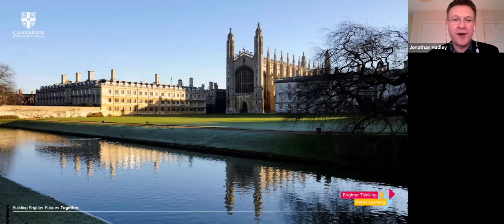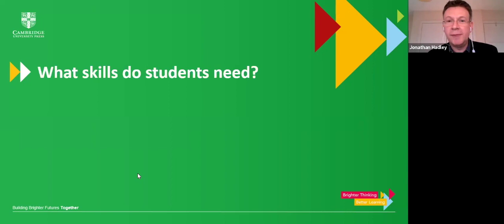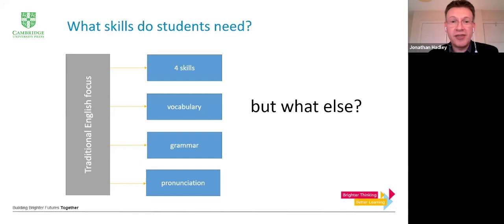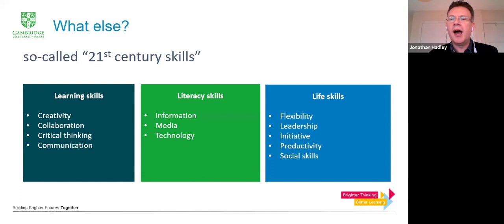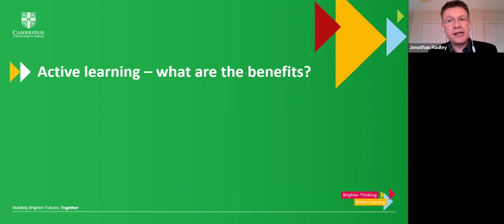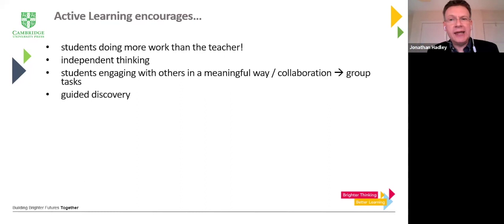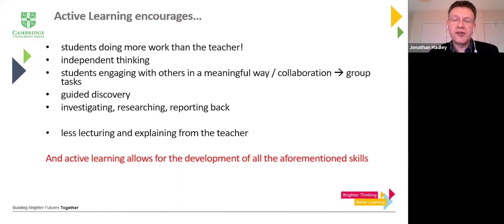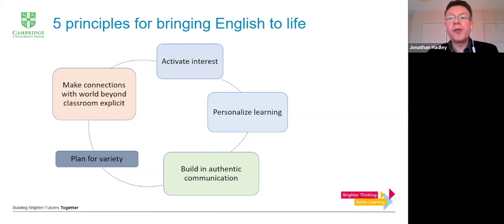Bringing English to life webinar with Jonathan Hadley | Cambridge University Press Education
Join ESL specialist and teacher trainer, Jonathan Hadley, to discover how to make your Cambridge IGCSE™ English as a Second Language classroom more engaging for you and your learners

Discover more about English programmes and qualifications offered by Cambridge Assessment International Education